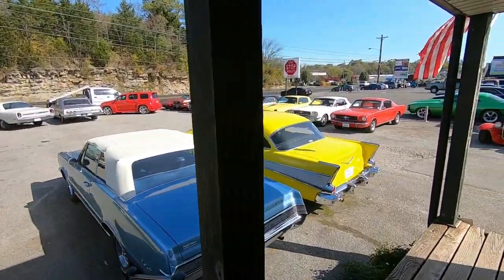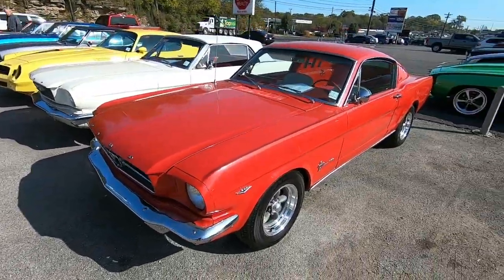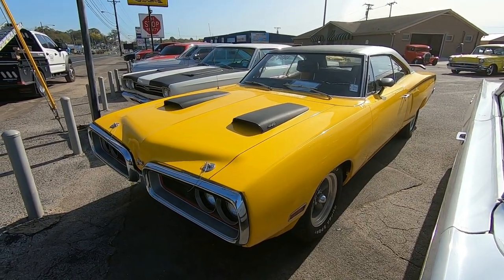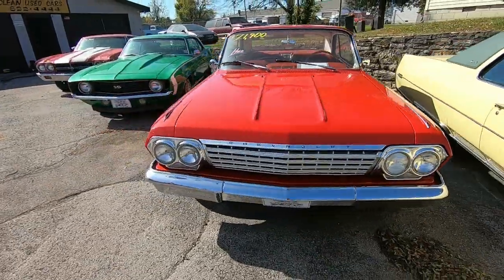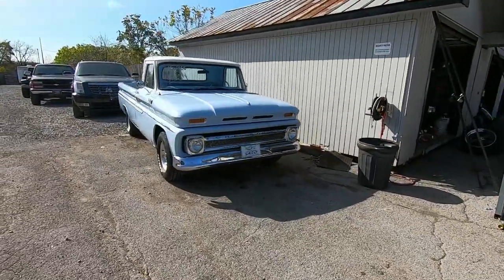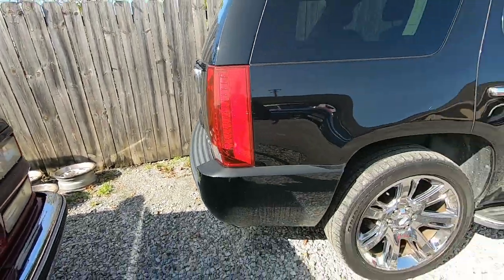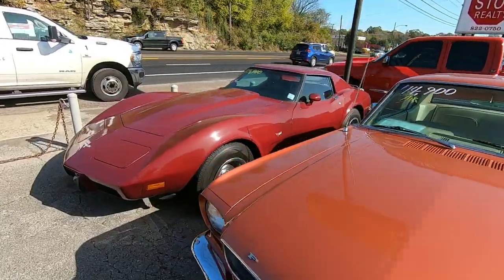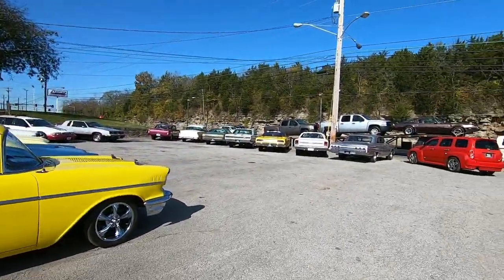Classic Muscle Car Lot Inventory Walk 11/3/20 Maple Motors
American Hot Rods For Sale At Maplemotors.com

Web:  Maplemotors.com
 TN residents,